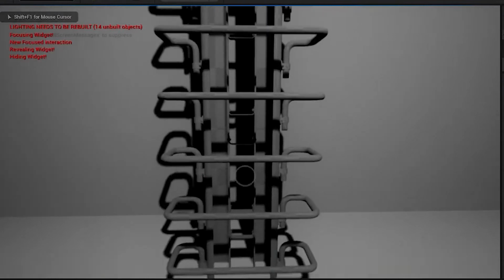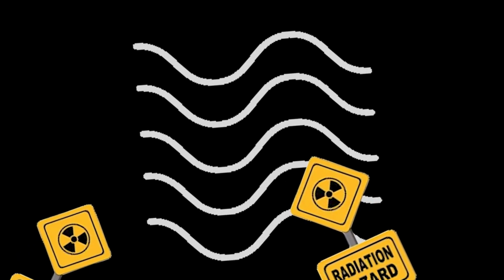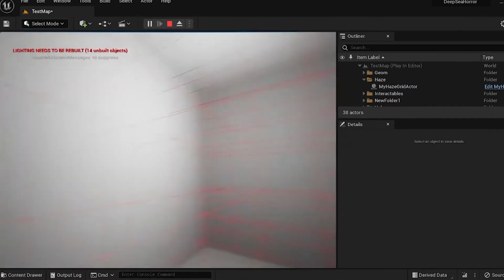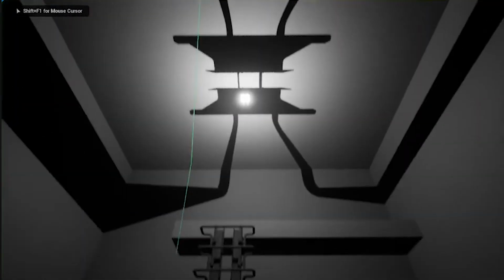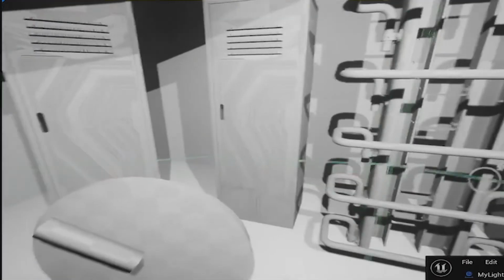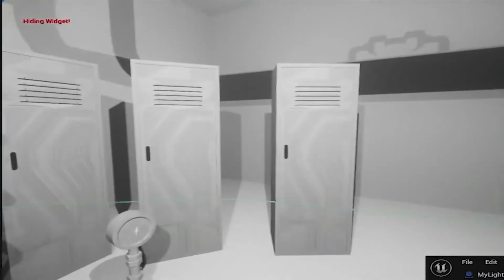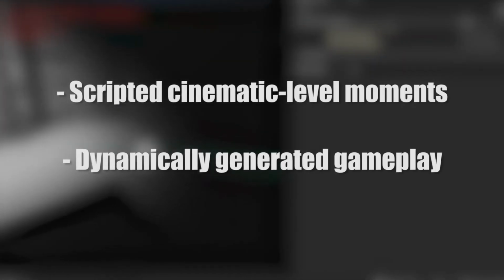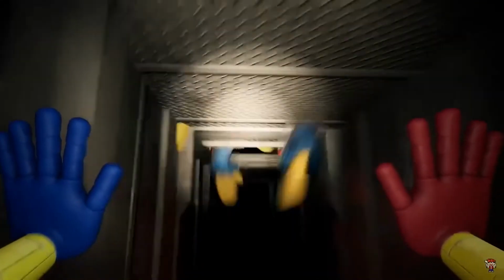Horror Devlog #3: Coding A Dynamic World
Hey fellas,

In this episode, I show you what I've done with the spooky meter system I've been developing, and the first examples of what I can do with the system, as well as a bit about procedural animation.

Jake came down with Ligma, so didn't get much recording done. Don't worry, he'll probably be in the next one.

Now with 90% fewer amogus jokes!